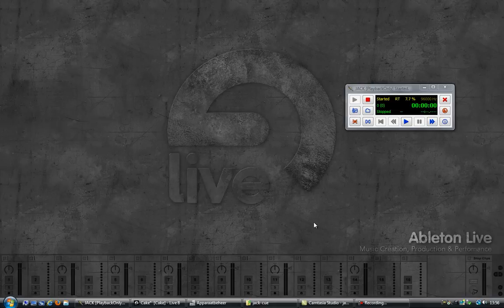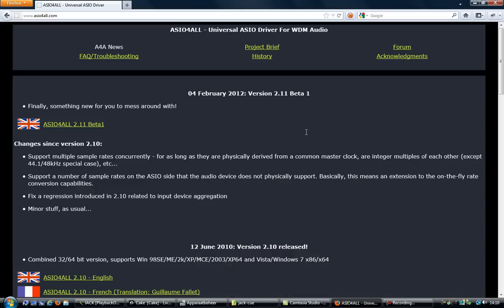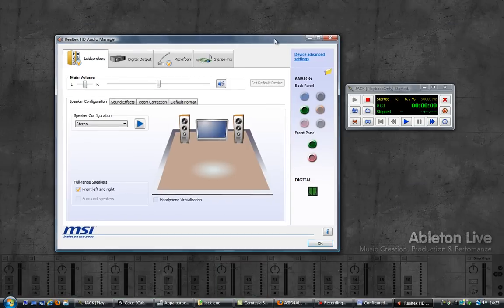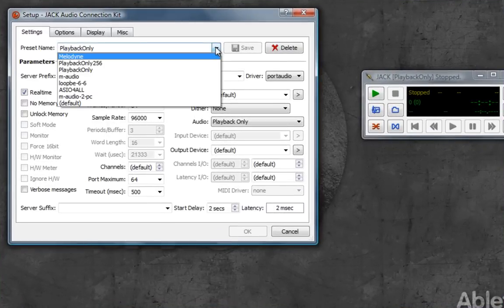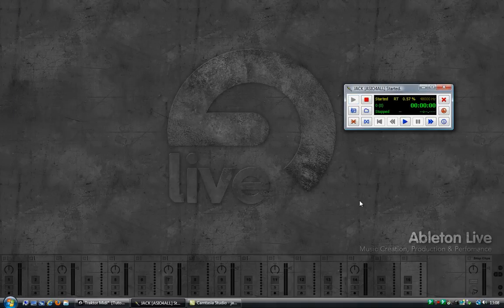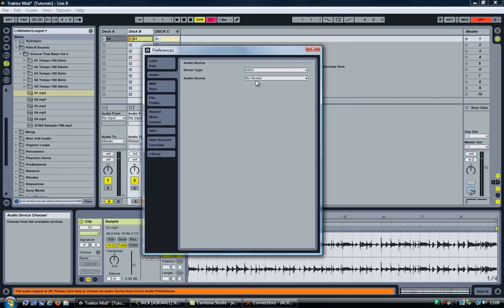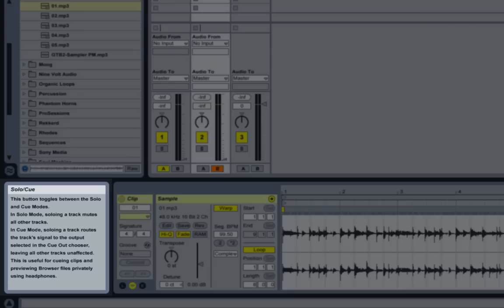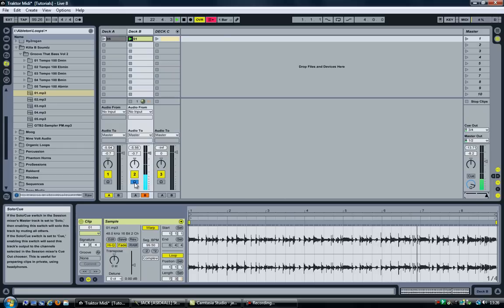Ableton Tutorial: Using Cue Out with JACK and ASIO4ALL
This video is about enabling multiple outputs in JACK for Windows in combination with ASIO4ALL in order to route the Cue Out from Ableton to a seperate output (such as your headphones).